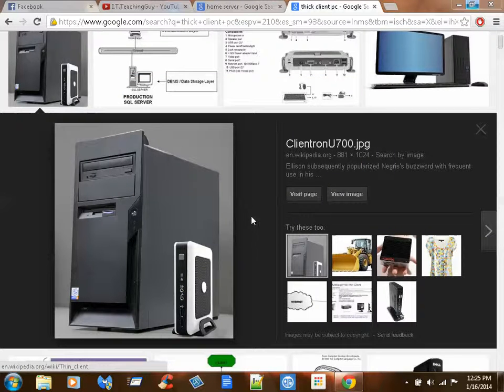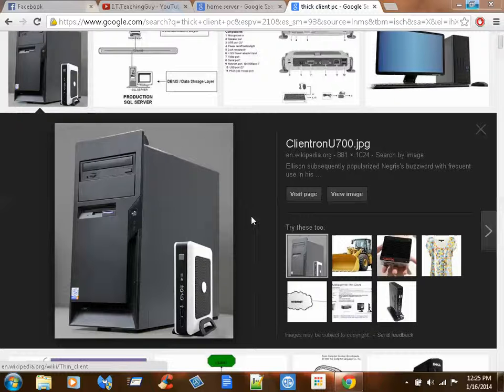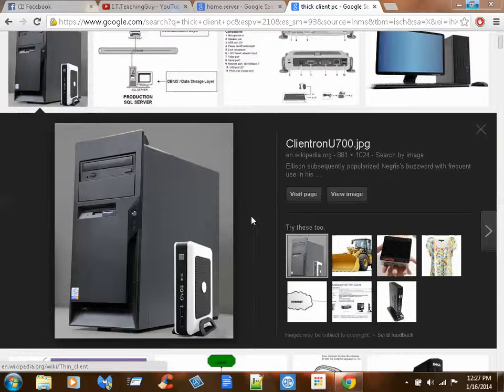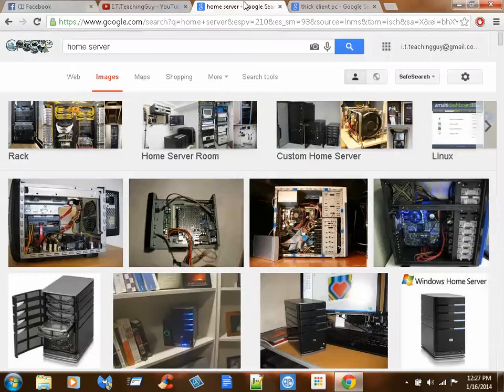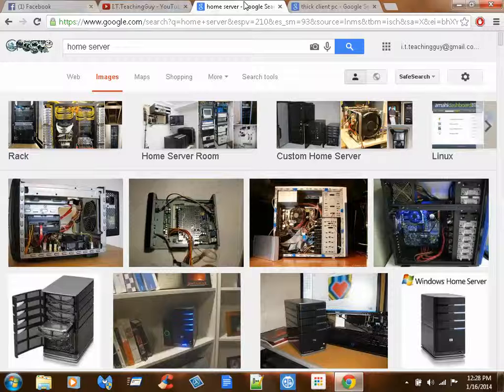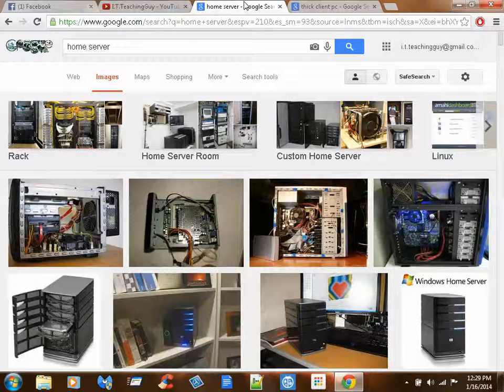Clients and Servers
A+ 220-801 info on Clients and Servers,   - my goal is to get from fastfood to I.T. tech guy and will share with others what certifications I am getting how the tests are and what kind of day to day job I get as well.